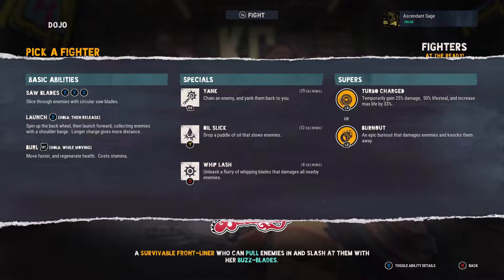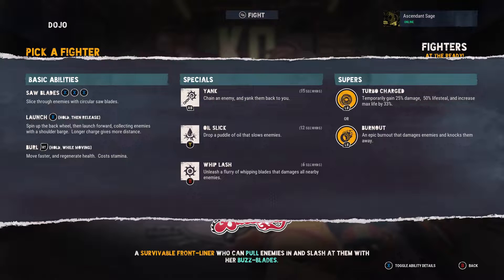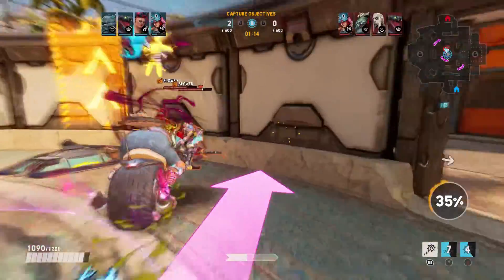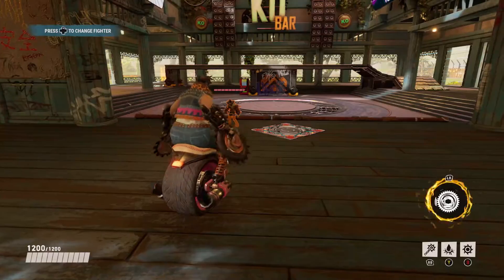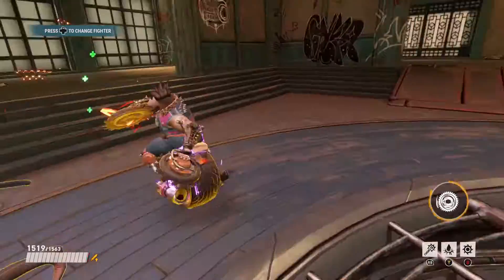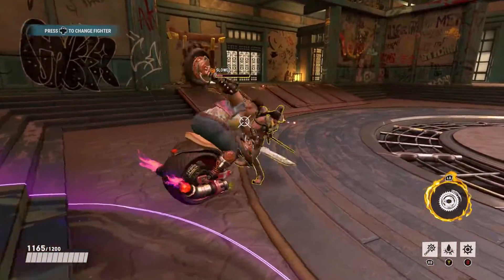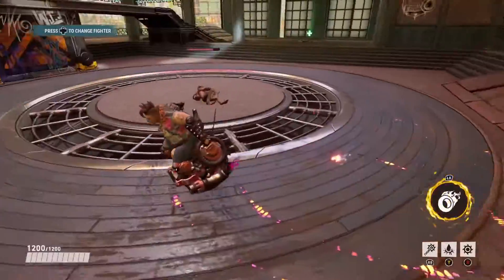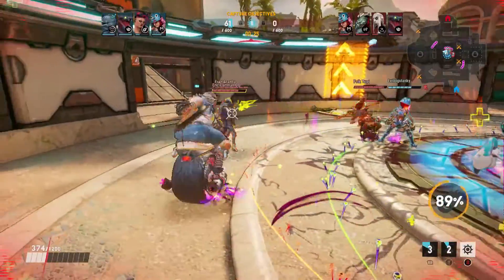Bleeding Edge Buttercup Pro Guide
Intro song by GlitchxCity - Diamond and Pearl Route 209 Remix

Other song by GlitchxCity - Pokemon Diamond and Pearl Jubilife City [Lofi Remix]

Outro song by GlitchxCity -  Undertale His Theme Remix